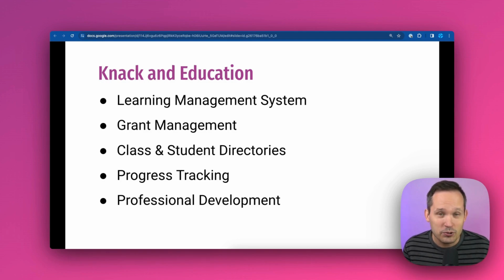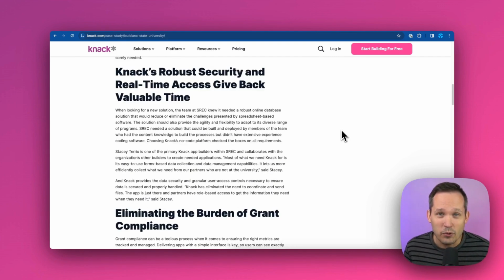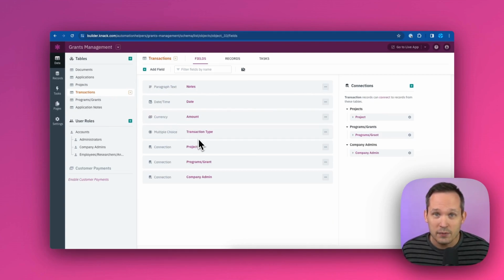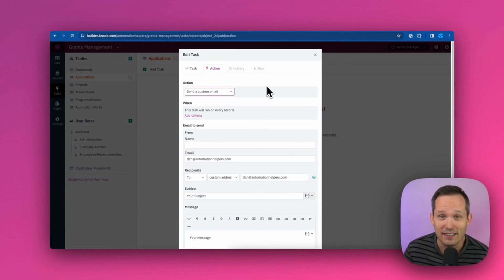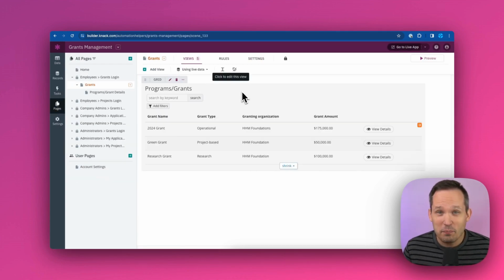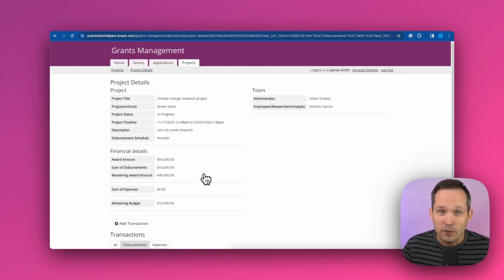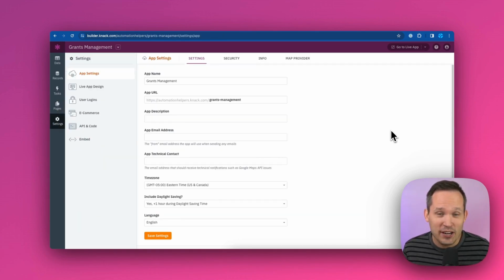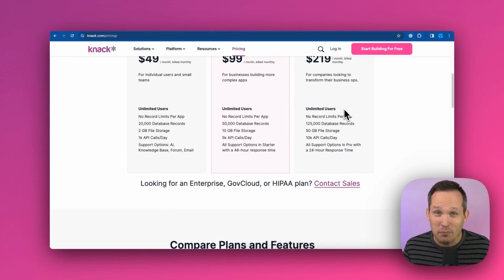Knack for Education: Discover the Limitless Possibilities to Revolutionizing your School or Class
🎓 Are you involved in education and looking for the perfect software platform to cater to your unique needs? Join us in this informative video as we introduce you to Knack, the ultimate no-code application solution for educational institutions! 🌐

Meet Dan Lehman from AutomationHelpers.com, a proud partner of Knack, as he walks you through the endless possibilities that Knack offers to revolutionize education management.

🔗 Discover how Knack empowers you to create customized apps that perfectly fit your organization's requirements without sacrificing flexibility.

💰 In a world where software costs can skyrocket with each additional user, Knack brings relief. With Knack, you never pay per user, making it an ideal choice for educational institutions, regardless of the number of students and faculty members.

📘 Explore various use cases for Knack in education, from building learning management systems and managing grants to creating class directories, event management, progress tracking, and more.

🏫 Discover how Louisiana State University transformed its grant management processes by eliminating spreadsheets and streamlining operations with Knack, allowing them to focus more on their community and less on technology.

🖥️ Dive into the back end of Knack and learn how to configure applications, import data, automate tasks, manage user roles, and build the look and feel of your app. Customize your app's appearance to align with your institution's branding effortlessly.

🔄 Integrate your Knack application with other systems seamlessly using tools like Make.com, which offers a wide range of integrations and an API to ensure smooth communication between your various educational applications.

🌟 Unleash the full potential of Knack's flexible pricing model that's based on application scalability, not the number of users. It's a cost-effective solution for educational institutions of all sizes.

Unlock the future of education with Knack! 📚